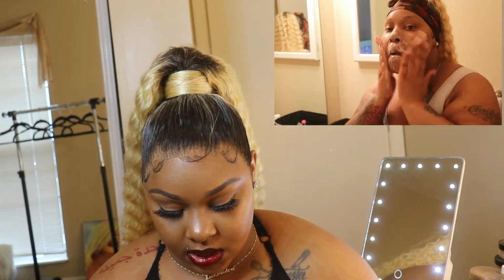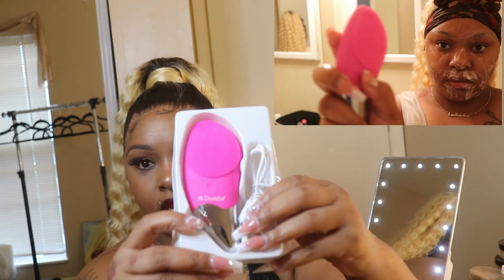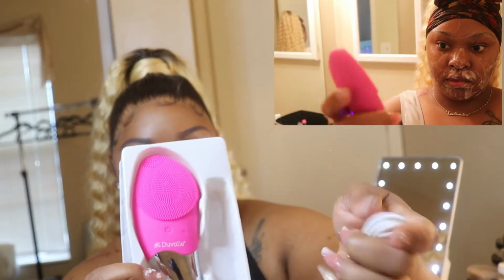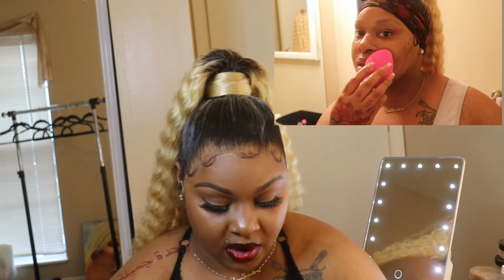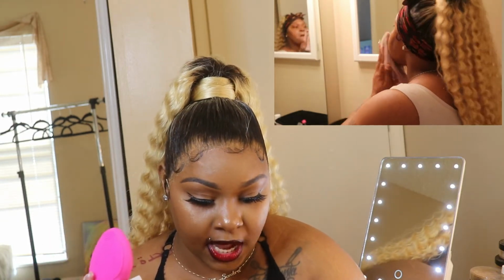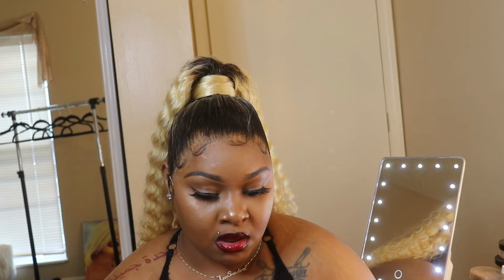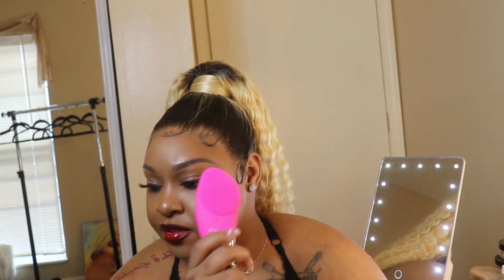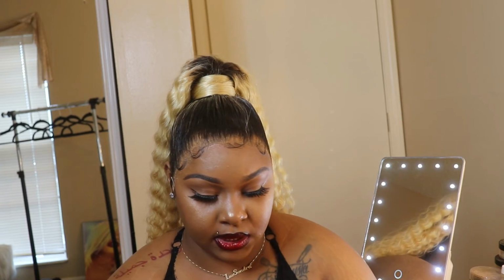Duvalle Sonic Facial Brush | Review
watch my vids in 720p/1080p!

snap-lalahunnie06
tweet- lalahunnie06